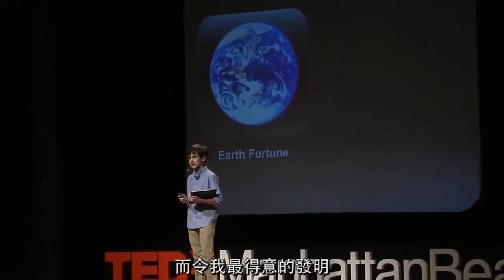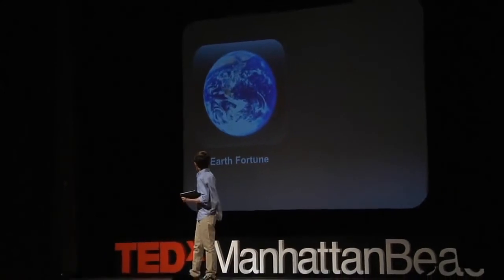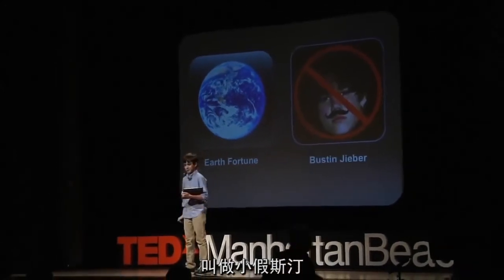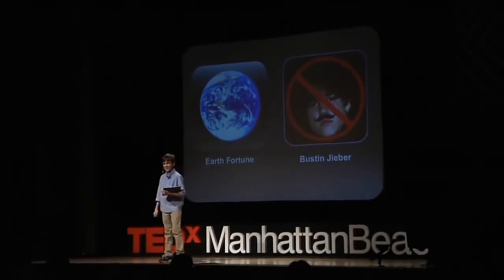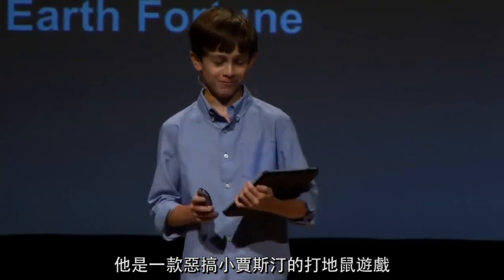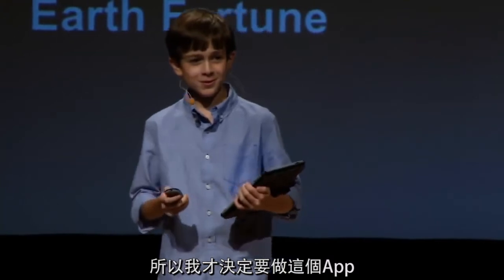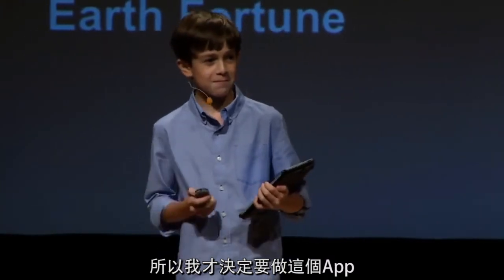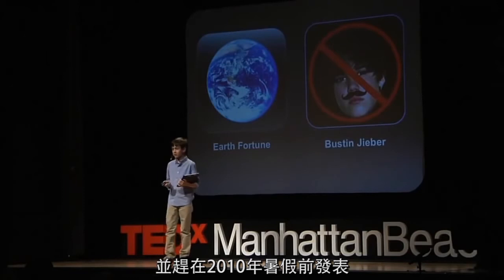12 歲的 App 工程師 湯馬士蘇亞雷茲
年僅11歲小孩竟自己開公司，史上最年輕App工程師!!